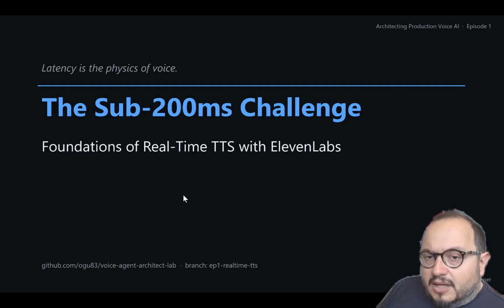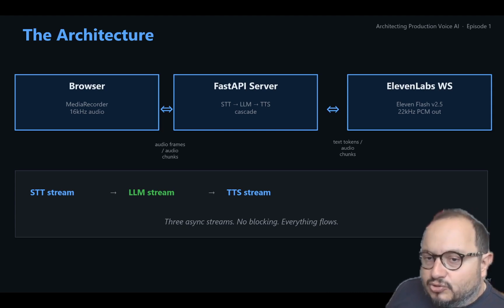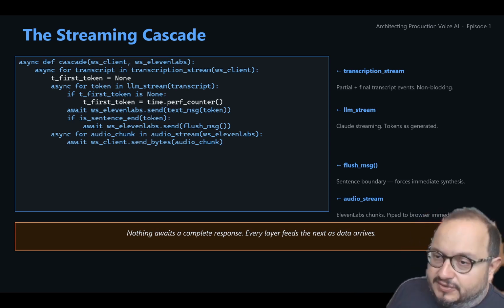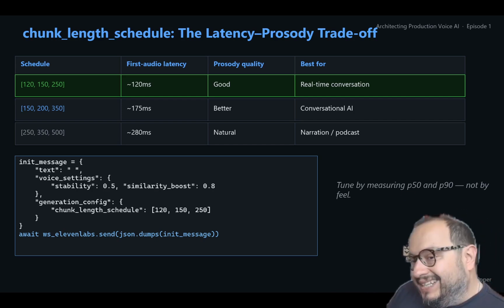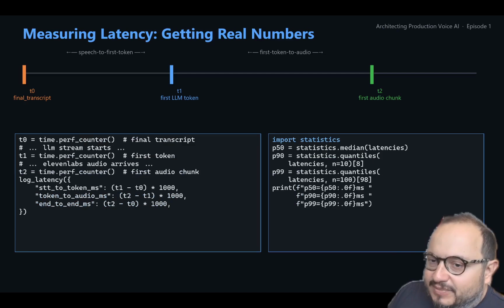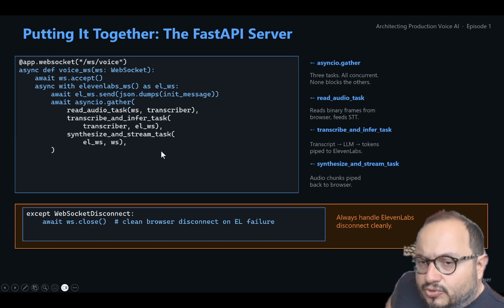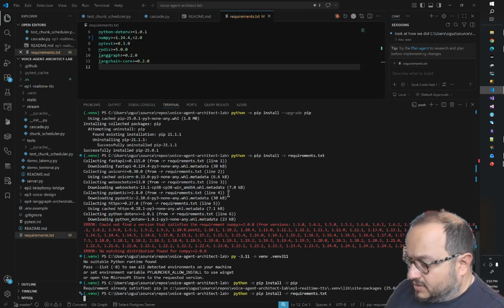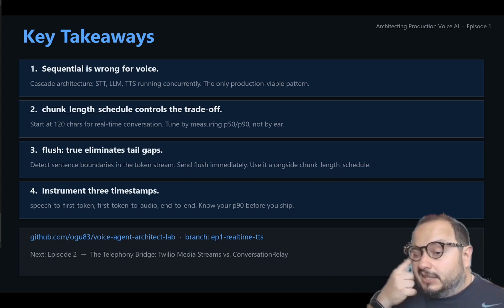Real-Time Voice AI Under 200ms: ElevenLabs WebSocket + FastAPI in Production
Most voice AI tutorials show you a REST call to a TTS API. They don't show you why that approach is 1300ms slow, what a streaming cascade actually looks like in code, or how to instrument latency so you know your p90 before shipping.

In this episode I build a FastAPI server that implements the ElevenLabs bidirectional WebSocket API — streaming speech in, streaming audio out, with sub-200ms end-to-end latency. Every architectural decision is explained: chunk_length_schedule tuning, flush signals at sentence boundaries, async cascade coordination, and latency instrumentation.

🔧 WHAT YOU'LL BUILD
✅ FastAPI WebSocket server bridging browser audio → ElevenLabs → browser playback
✅ Streaming cascade: STT → LLM → TTS running concurrently, not sequentially
✅ chunk_length_schedule tuning: 3 configurations compared with real latency numbers
✅ Sentence boundary detection + flush: true for immediate audio at sentence ends
✅ Latency instrumentation: speech-to-first-token, first-token-to-audio, end-to-end p50/p90

📌 KEY CONCEPTS COVERED
• Sequential vs. cascade pipeline architecture — why sequential is broken for voice
• ElevenLabs bidirectional WebSocket API — text_input, try_trigger_generation, flush
• chunk_length_schedule — the single parameter that controls latency vs. prosody quality
• Sentence boundary detection — three-line pattern that eliminates tail gaps
• asyncio.gather for concurrent streaming — non-blocking coordination of three streams

⏱️ TIMESTAMPS
00:00 — The physics of voice latency
01:30 — Sequential pipeline problem: 1300ms before the user hears anything
03:30 — The streaming cascade architecture
06:00 — ElevenLabs bidirectional WebSocket API explained
09:00 — Building the streaming cascade (cascade.py)
12:00 — chunk_length_schedule: tuning latency vs. prosody
14:30 — flush: true at sentence boundaries
16:30 — Latency instrumentation (p50, p90, p99)
18:30 — The complete FastAPI server
20:30 — Key takeaways

💻 CODE & RESOURCES
Branch → ep1-realtime-tts

🤝 WORK WITH ME
I help engineering teams build production voice AI systems — real-time TTS, telephony integration, and agentic voice orchestration.